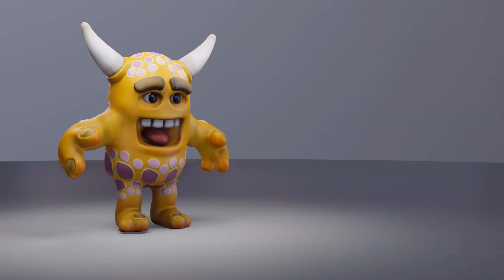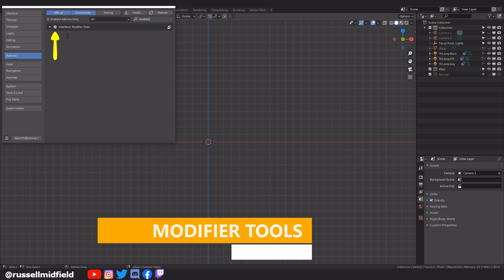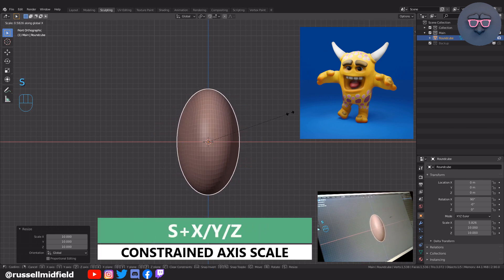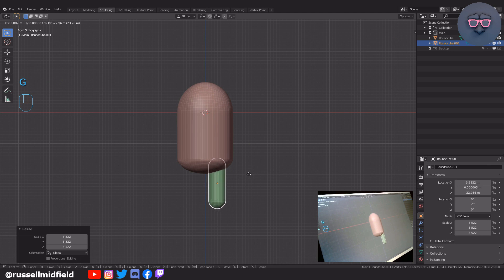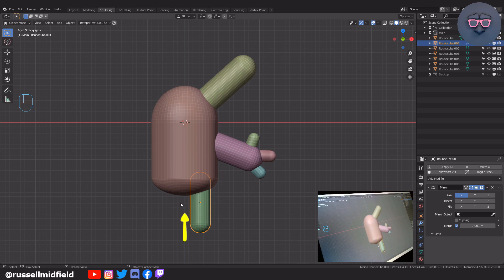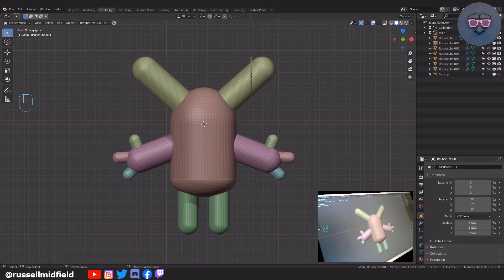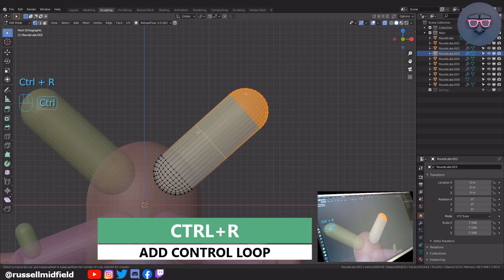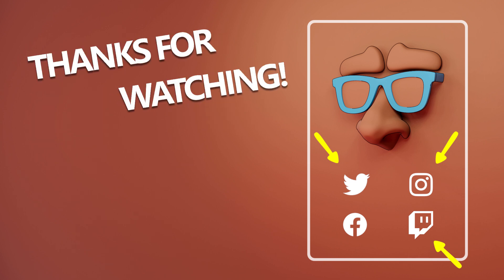Blender Tutorial - Beginner Unity Character - Part 1 of 9: Introduction & Rough Blockout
Part 1 of 9 of a beginner character course where we make a Unity game character in Blender 2.9. In this first part we will do a quick overview of what you can expect from the course, go over some general viewport settings and built-in Blender add-ons I have enabled, and complete the rough block-out of our character!

Chapters
0:00 Introduction & Course Overview
0:58 Blender Add-ons, General Settings, & Viewport Configuration
2:58 Blocking out the Rough Shape
6:48 Working with & Understanding the Mirror Modifier
9:14 Additional Blocking out of the Rough Shape
10:43 Working with & Understanding Proportional Editing
12:09 Wrap-up, Next Video, & Shoutouts!